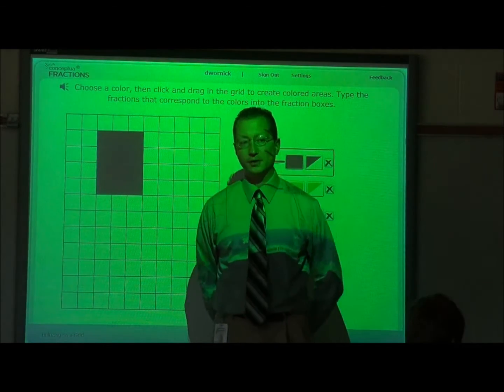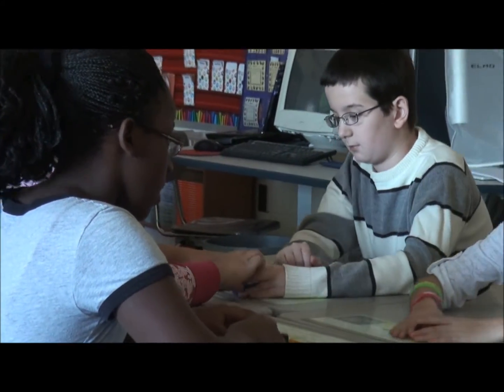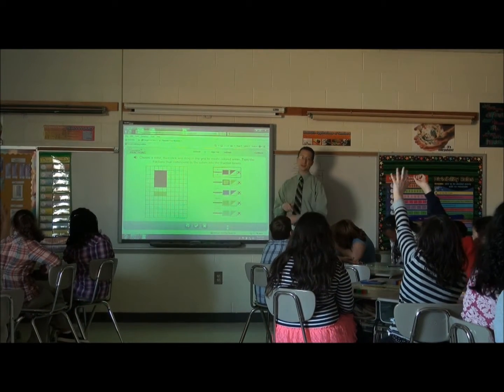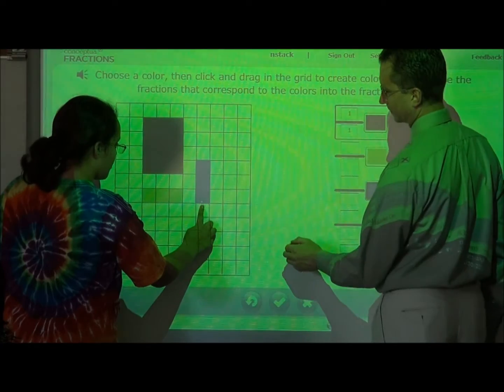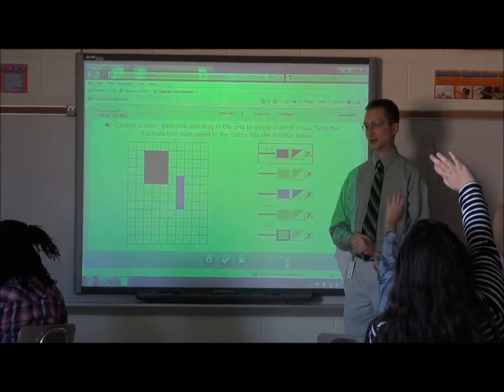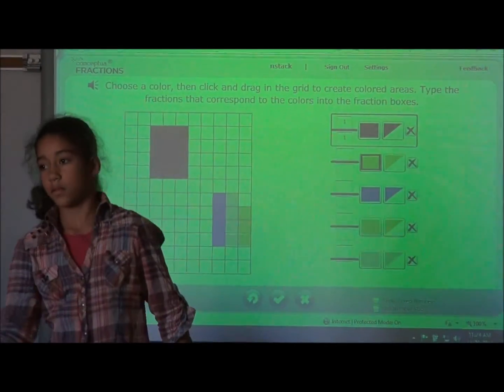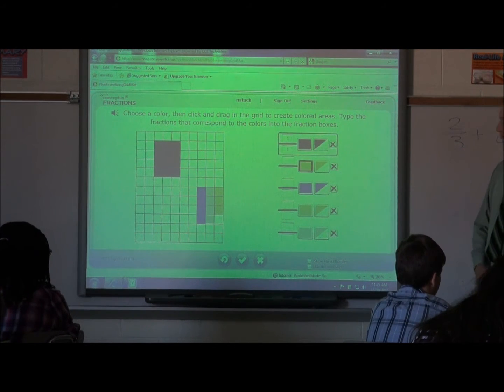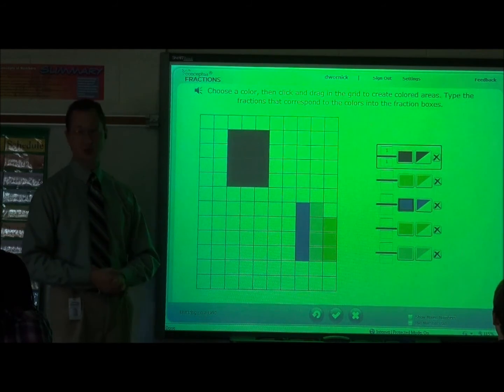5th Grade Lesson - A Model for Adding Fractions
In this video, the teacher introduces addition of fractions with unlike denominators using area models.  This is a great example of teaching the concept versus teaching a memorize a procedure or algorithm.